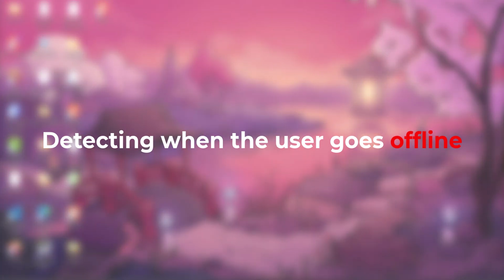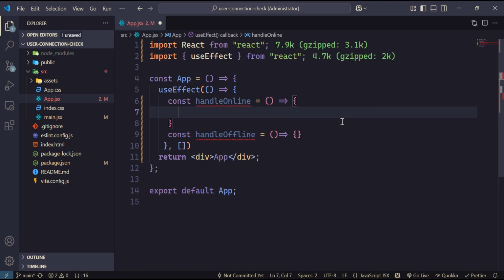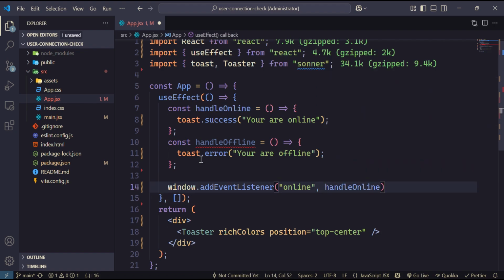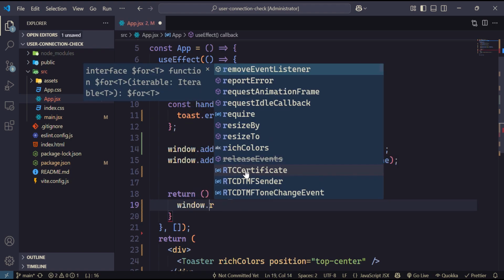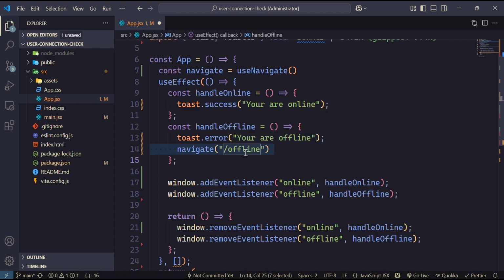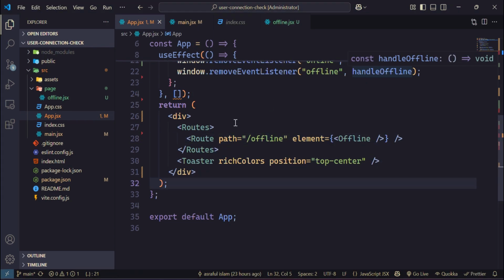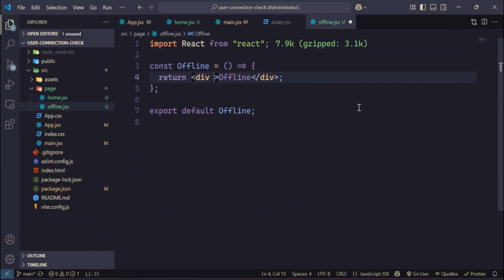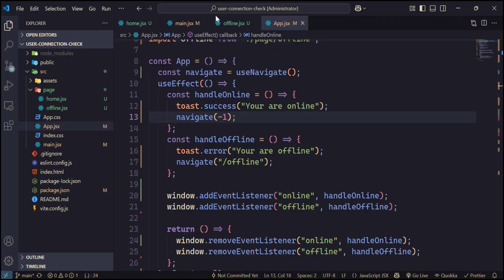Most Developers Forget This Essential Feature | Offline Detection in JS & React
🔌 Most developers forget this simple feature—but it’s critical for user experience! In this video, I’ll show you how to detect when a user goes offline using React. We’ll even redirect them to a custom offline page—just like YouTube, Facebook, and other modern web apps.

👨‍💻 What you'll learn:

    Listening to online/offline events in JavaScript

    Redirecting users to a clean offline page

    React example using useEffect and useNavigate

    Bonus tip: Auto-redirect users back online

✅ Works in any modern browser
💡 Perfect for React apps, PWAs, or any user-focused website